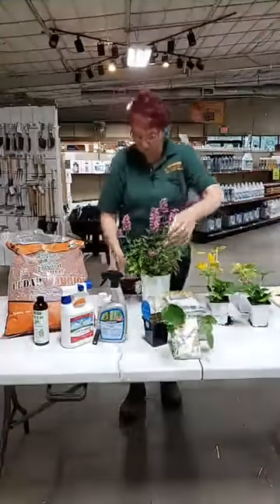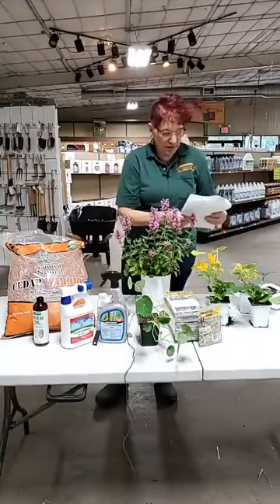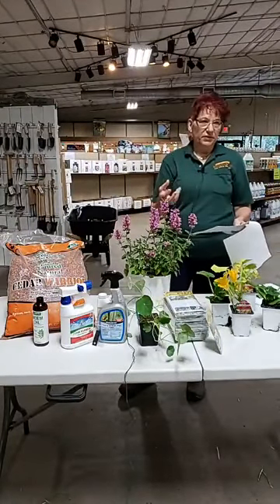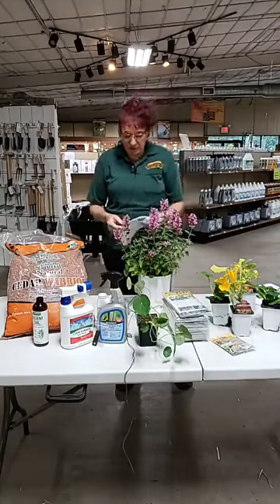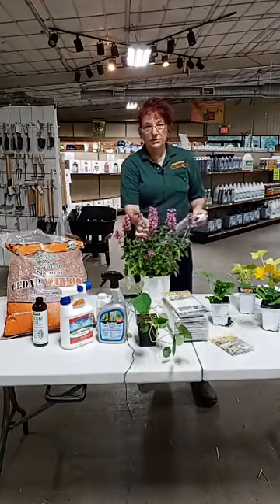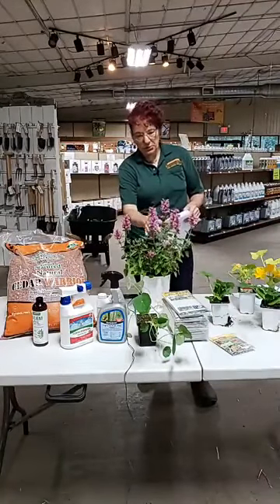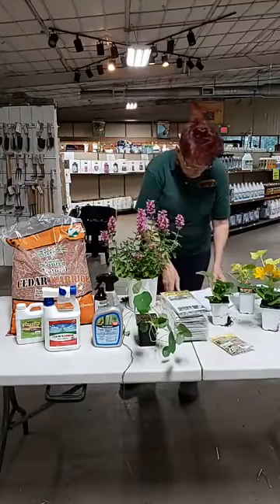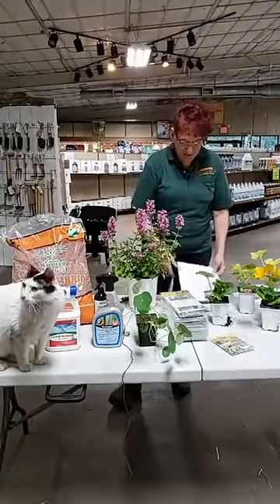When Squash Bugs Attack!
How to deal with squash bugs without resorting to harmful pesticides. We cover the best organic solutions for keeping your garden safe from squash pests.